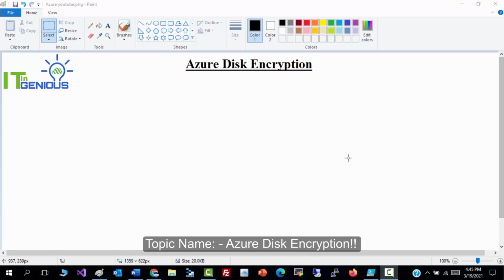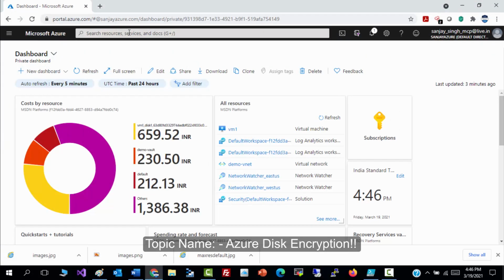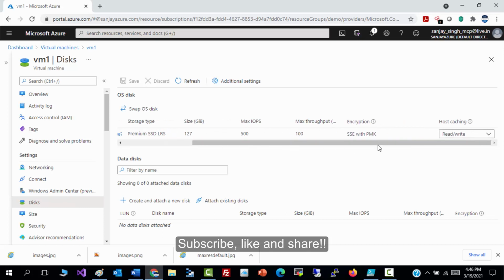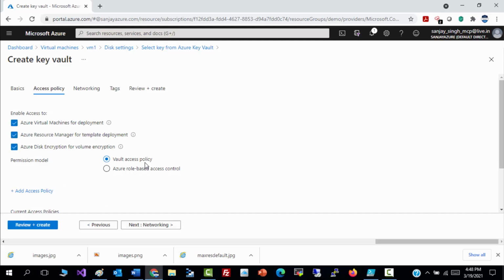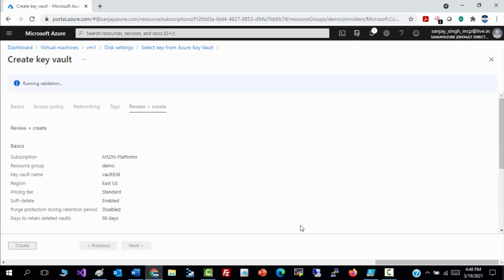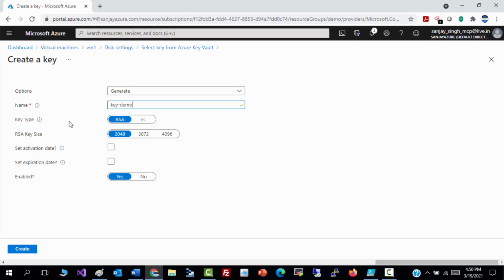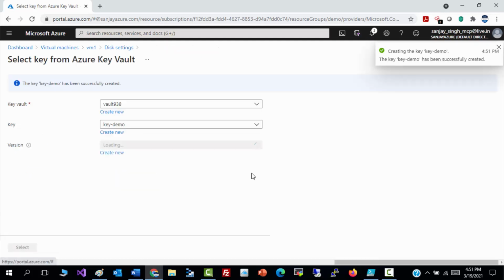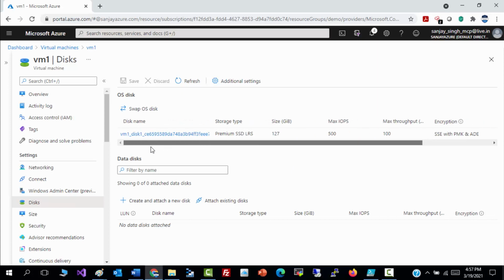Azure Administrator (Az-104)-Azure Disk Encryption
Azure Disk Encryption helps protect and safeguard your data to meet your organizational security and compliance commitments.
It uses the BitLocker feature of Windows to provide volume encryption for the OS and data disks of Azure virtual machines (VMs), and is integrated with Azure Key Vault to help you control and manage the disk encryption keys and secrets.